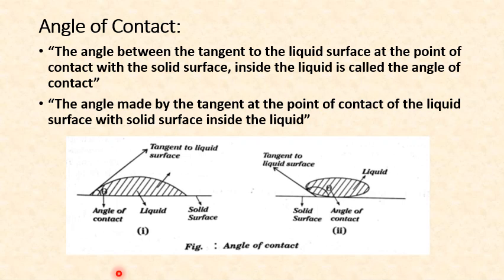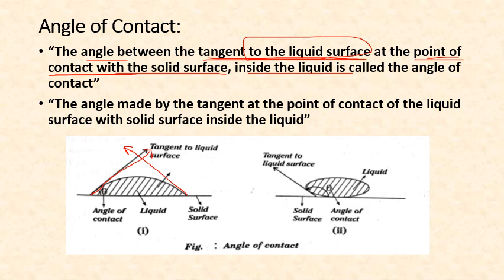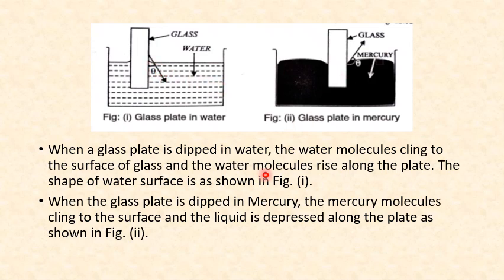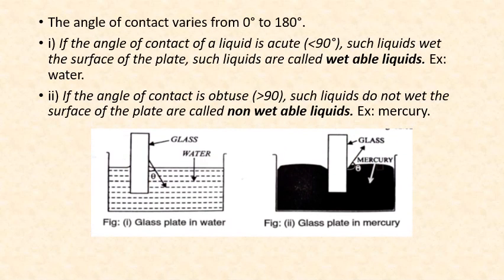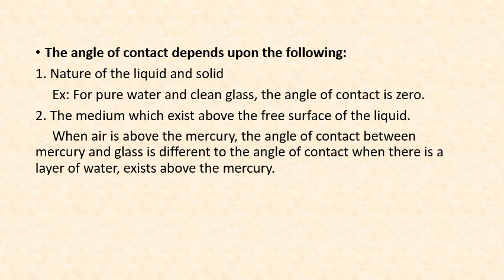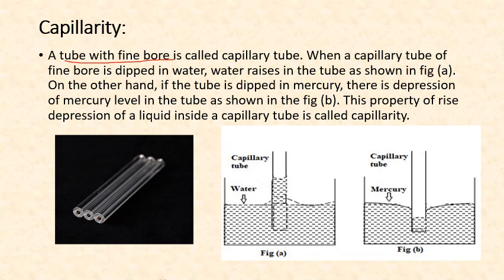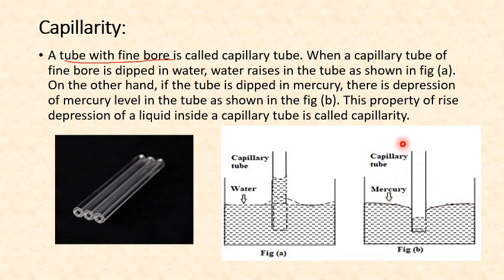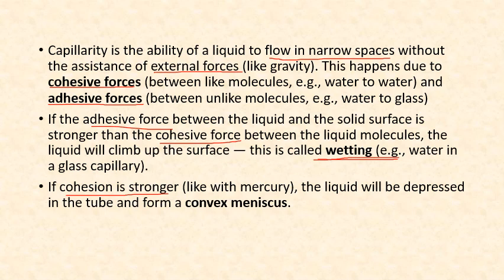Session 3: Angle of contact and Capillarity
Session 3
Program: BSc I semester
Vijayanagara Sri Krishnadevaraya University Ballary
Course Title: Mechanics and Properties of matter
Chapter: 5 - Surface tension and Viscosity